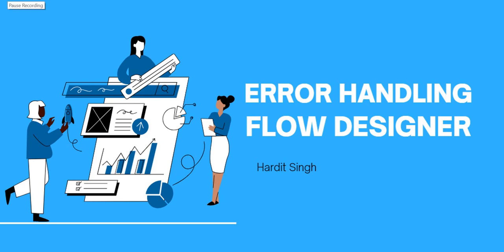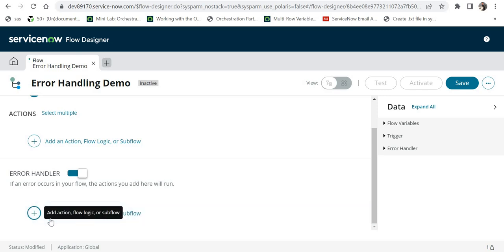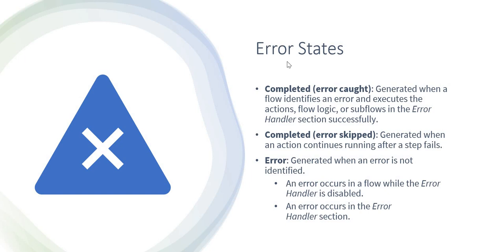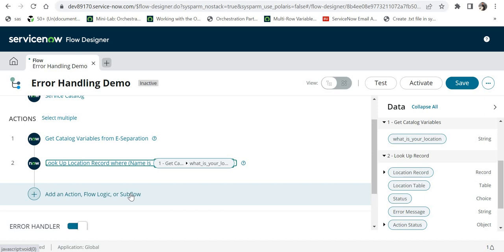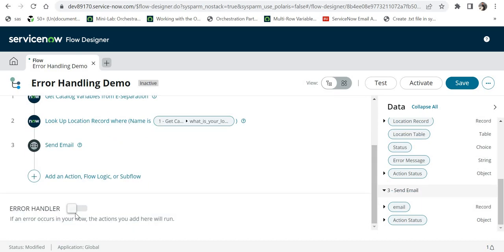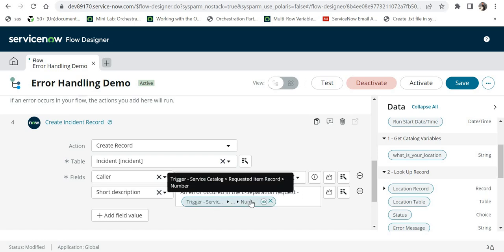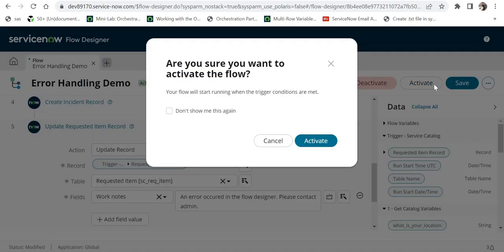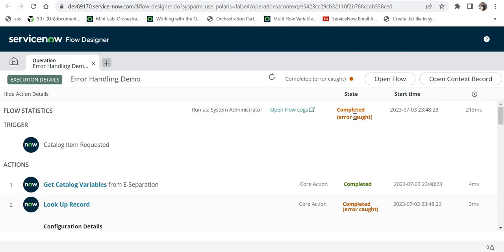Error Handling in Flow Designer in ServiceNow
In  this video, we will be talking about what is Error Handling and how can we implement it in ServiceNow.

00:00 - Introduction
00:48 - What is Error Handling?
01:57 - Error Handling Components
03:50 - Error States
05:55 - Demo to generate Error
10:50 - Demo to generate Error - Completed ( Error Caught)